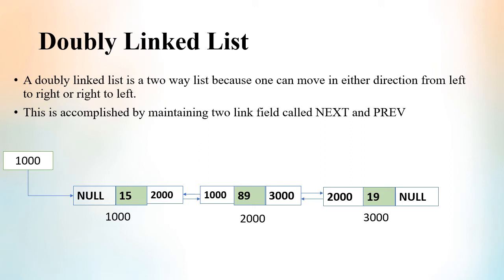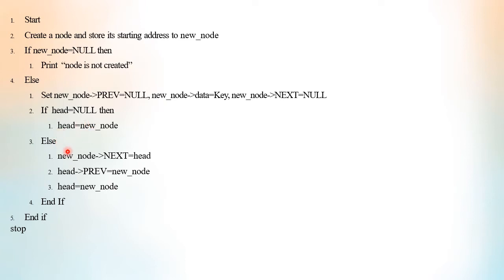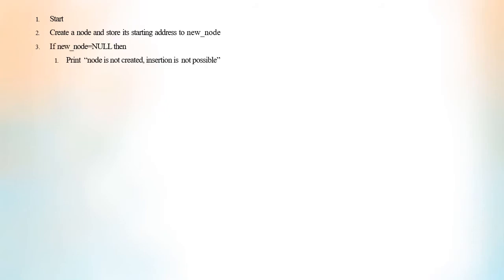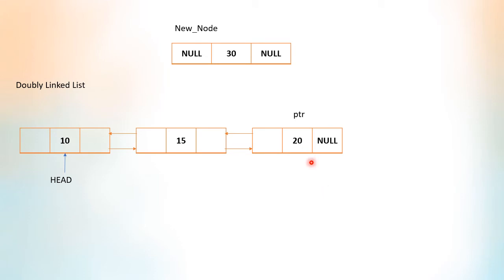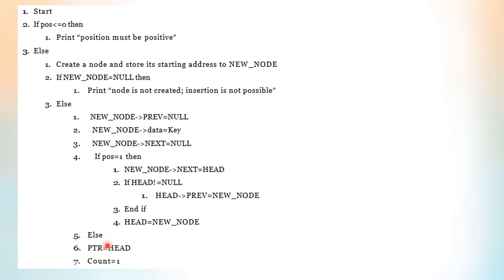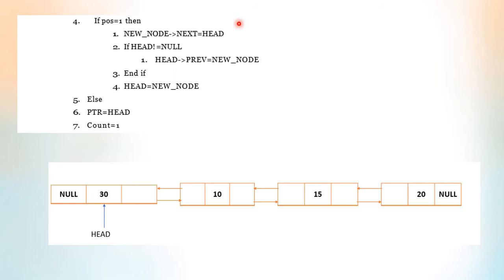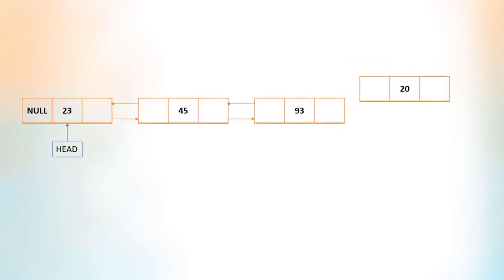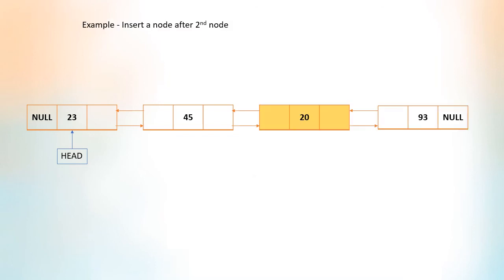KTU CST 201 Data Structures Doubly Linked List - Part 1